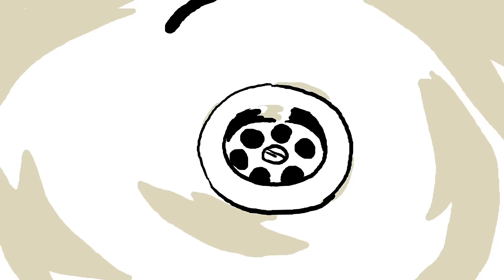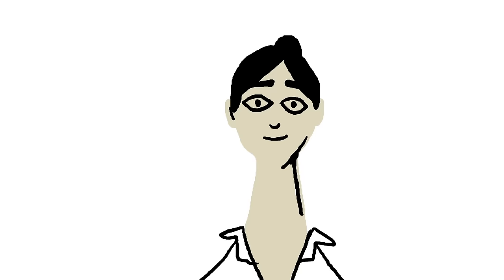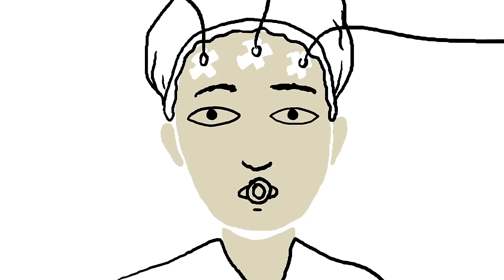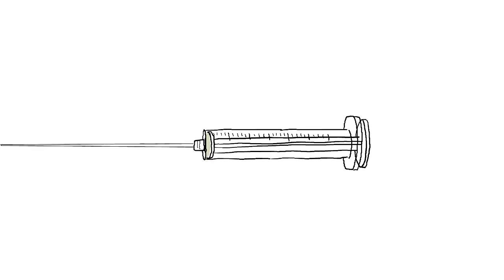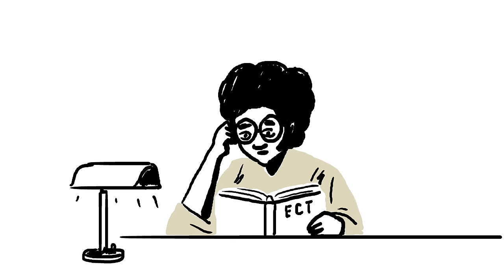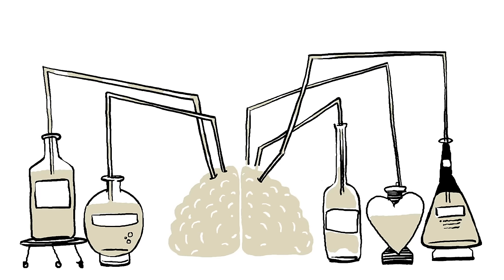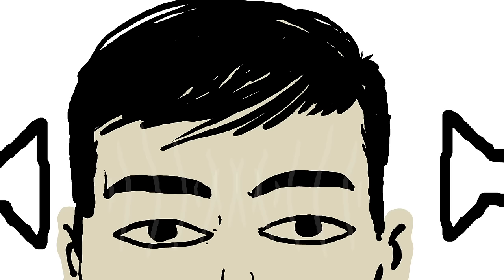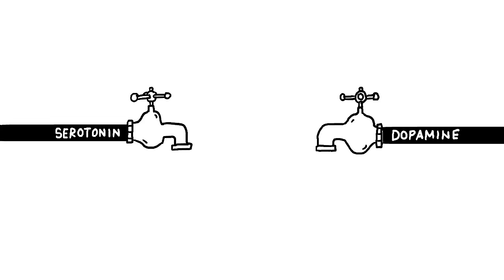The truth about electroconvulsive therapy (ECT) - Helen M. Farrell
In 1982, a young nurse was suffering from severe, unrelenting depression. She couldn’t work, socialize or concentrate. One controversial treatment changed everything: after two courses of electroconvulsive therapy (ECT) her symptoms lifted. So what exactly is electroconvulsive therapy and why is it so stigmatized? Helen M. Farrell details the history and evolution of ECT.

Lesson by Helen Farrell, directed by Artrake Studio.

Thank you so much to our patrons for your support! Without you this video would not be possible!